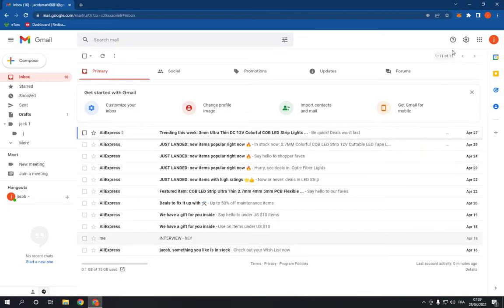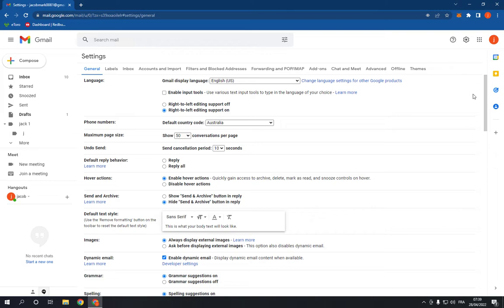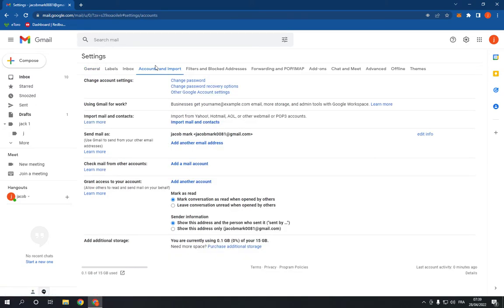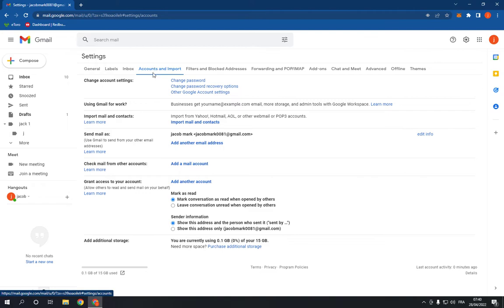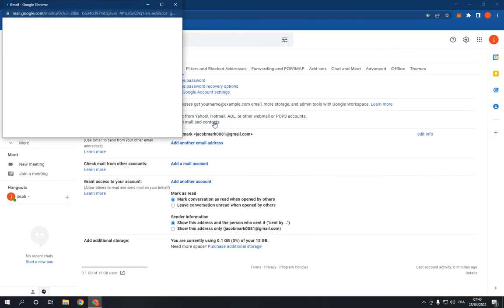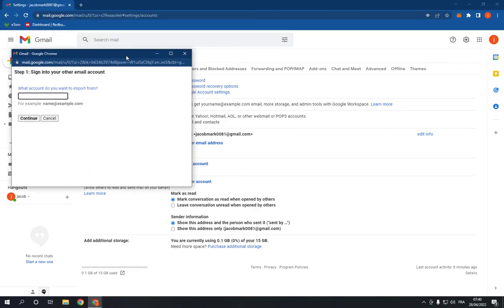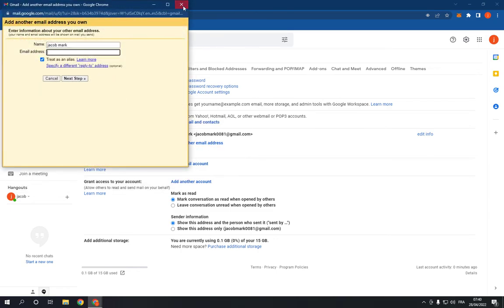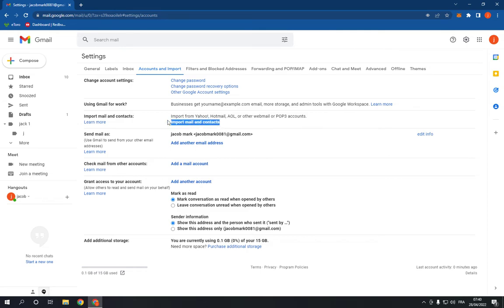How To Import Mail And Contacts From Yahoo To Gmail PC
in this video we discuss :